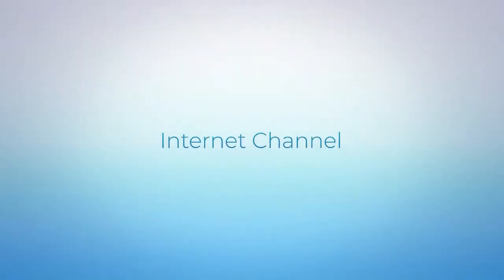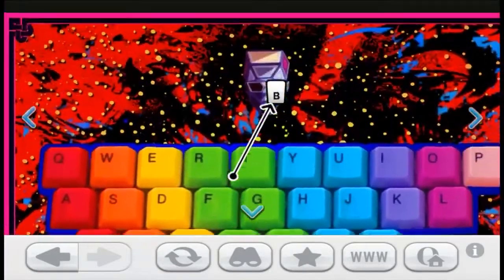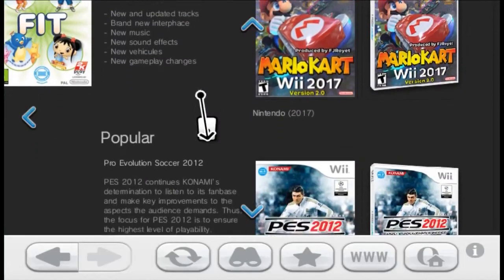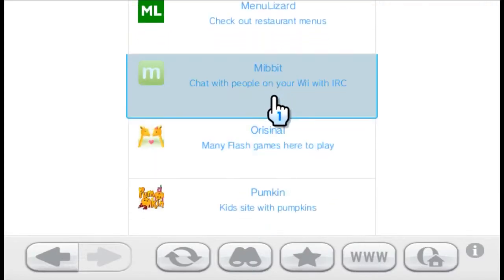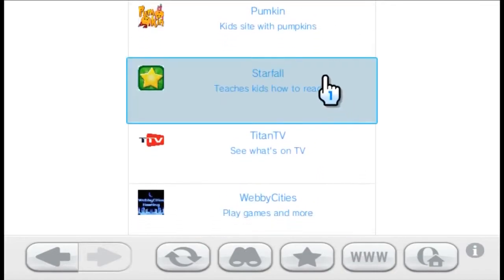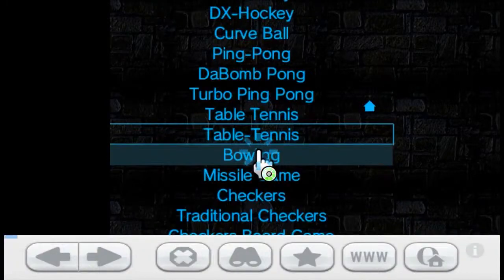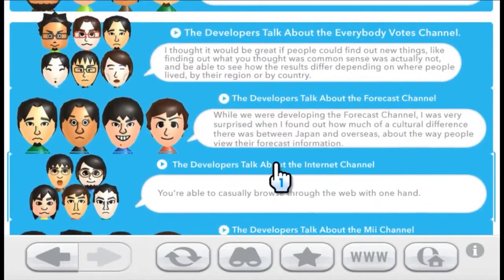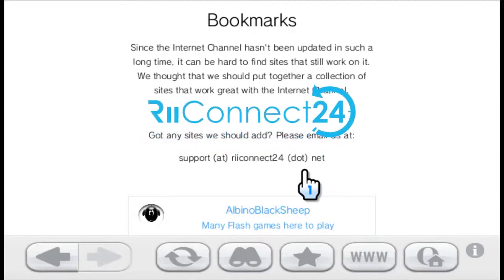RiiConnect24 Internet Channel Bookmarks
JorianFX tries to (and somewhat struggles to) use the bookmarks we made for the Internet Channel! You can check them out for yourself (some of the bookmarks are not featured in the video)